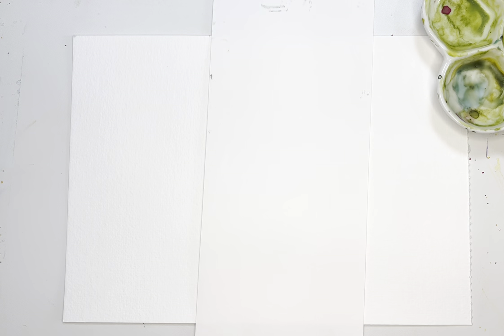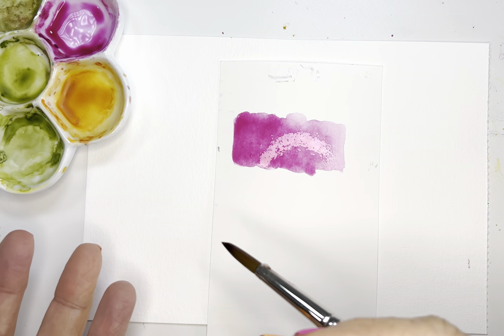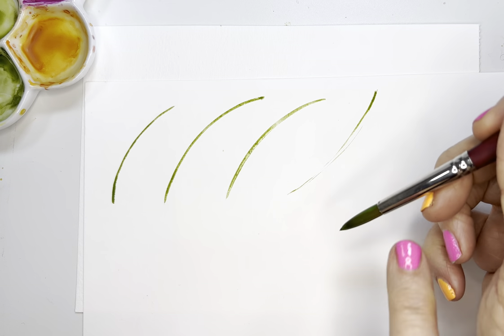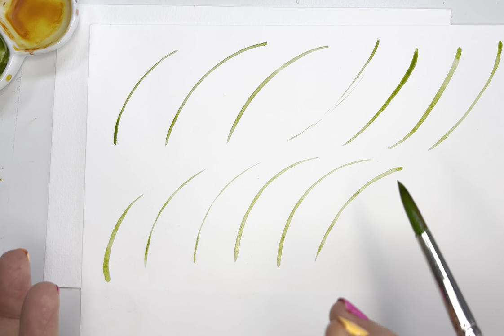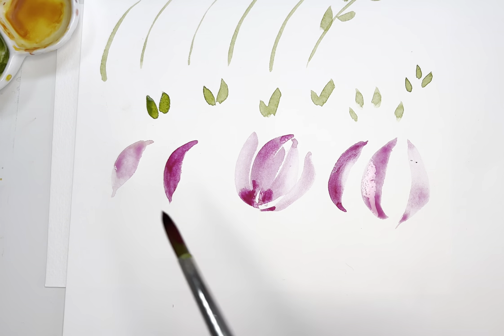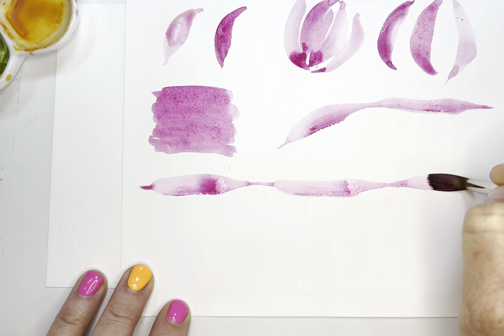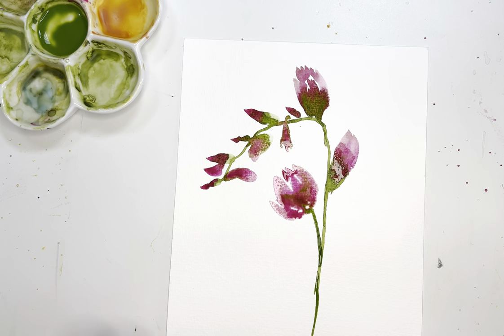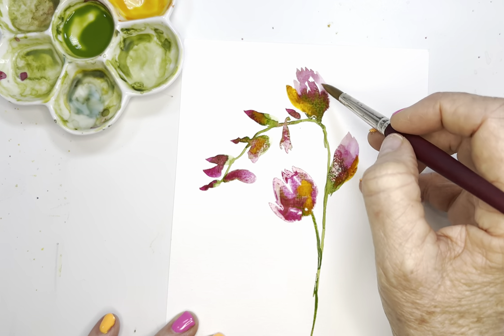Watercolor Whitespace the Easy Technique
In this video, I share my technique for creating white space easily! This lifting technique with a paintbrush or a dry tissue is a great way to experiment with white space. Dabbing and letting the tissue (crumpled up) pick up and "lift" some of the paint creates a beautiful lightness and interest. Try it!

Need a little refresher on drawing flowers, try my simple technique that stuck with me all these years (it made so much more sense to my mind)

Before painting each day, if time permits for you (I promise it's worth it ), take 15 mins and do this warm-up with me before sitting down to paint, you do this daily, and it will make a huge difference in your confidence and expression in your paintings.

If you haven't watched yet, my Secret Tips it has some great tips on water control. When you master your water control, you will feel more confident in your paintings and painting with this magical medium.

My paper today is an indulgent and beautiful grade Arches 140# cold-pressed.

I thought it might be fun to offer a worksheet and practice painting available for you in my Etsy shop!
You watched me paint it, and I priced it very attractively for you!
What fun, right?  Your purchase will help me and YOU! What's included?
* painting from tutorial signed dated and tutorial episode name
* my pre-recording swatch I created with colors for reference (all handwritten)
* more pre-work, showing brushstrokes, descriptions
These are all my behind-the-scenes notes and prework.
Every painting is on different papers, depending on what I was teaching, various sizes, and meant for supporting you, although it can be framed as well as a fun piece!

I am using @Winsornewton paints in the following colors-
Sap Green
Olive Green

I blended the two colors below for that beautiful peachy, blush color.

Burnt Sienna
Aliziron Crimson
Cad Orange
Prussian Blue

When you are ready to purchase your own supplies, here are some supplies I use and suggest.

Good supplies will last you a long time when taken care of properly.

Winsor Newton Set of Pan Paints

Arches Watercolor Paper 140# Cold Press

Size 8 Princeton brush Velvet Touch Round brush
Size 8 Princeton Neptune round brush
Custom ceramic palette by MistCeramics

Plastic Paint palette with lid

 It's a beautiful reference for the brushstrokes I use in my tutorials.

Thank you, and Happy Painting!